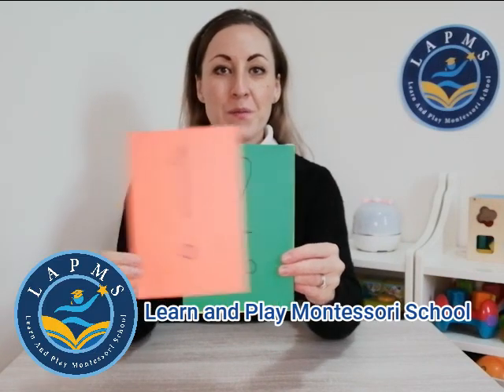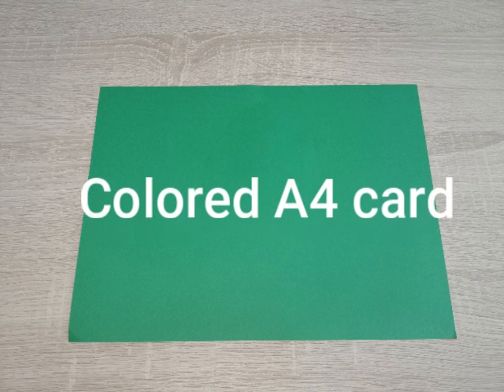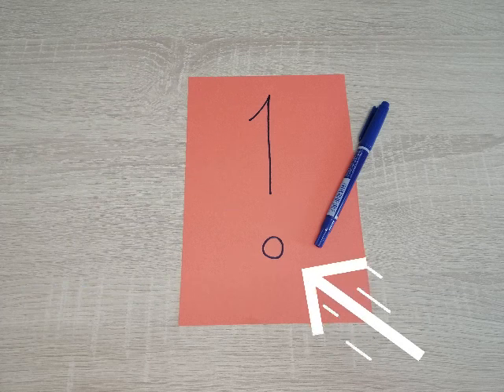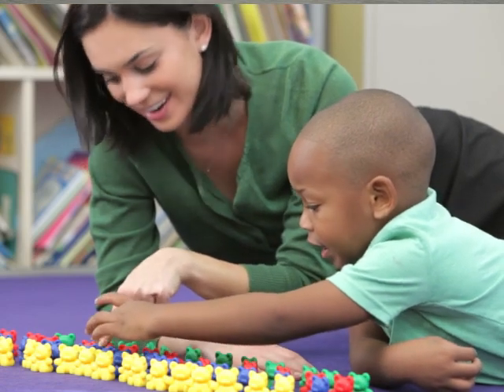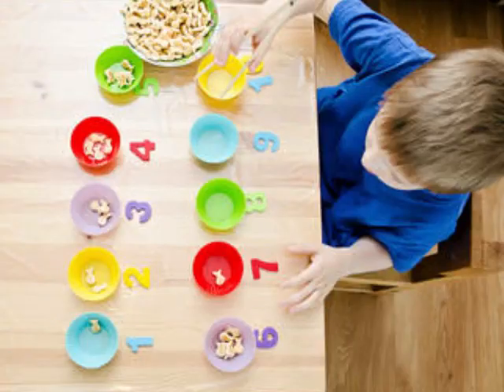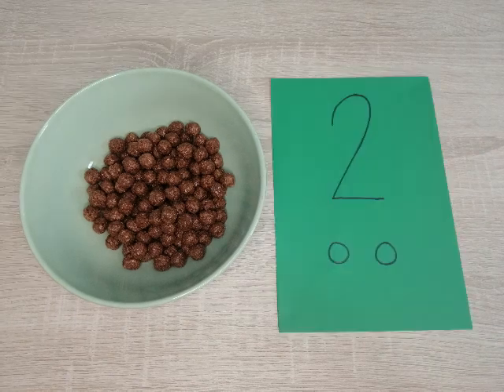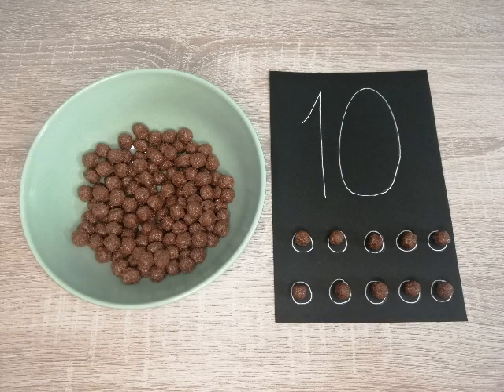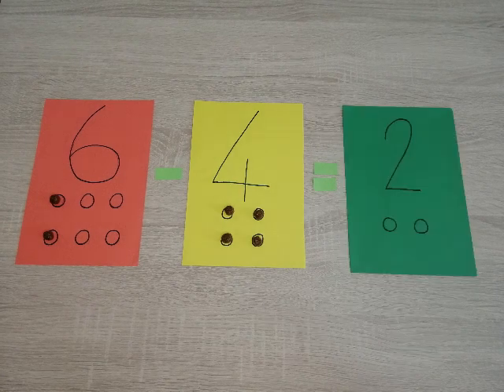Number Cards for Montessori Math - Teach Your Child How to Count the Montessori Way - Math Lesson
To teach your child how to count, you need to start at the basics. In this fun, parent-oriented video, Miss Emily shows you how to create your own 'Counting Cards' so that you can teach your child how to count the Montessori Way. First, get ten or twenty colored cards of paper. Next, fold them and cut them in two. Third, draw each number as in the number 'two' and create circles that visually represent the number. The sky's the limit - you can really make them fancy!

Then, you can use the card along with a hands-on item such as a healthy cereal to teach your chld. For example, take one piece of cereal and place it in each circle to count up to five. This uses both visuals and the sense of touch for a hands-on lesson in how to count. Even better it's fun and yummy!

Finally, you can also use the cards for hands-on math. You can teach addition or subtraction using the cards. This is how we teach math the Montessori way and create the foundation for STEM success!

Learn more about our online preschool and kindergarten programs where we have hands-on free and paid learning resources!